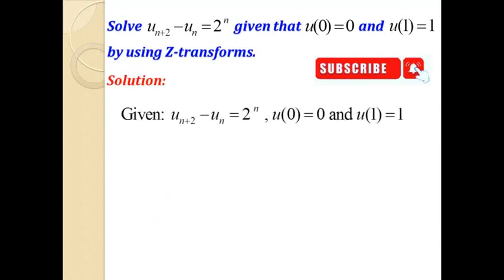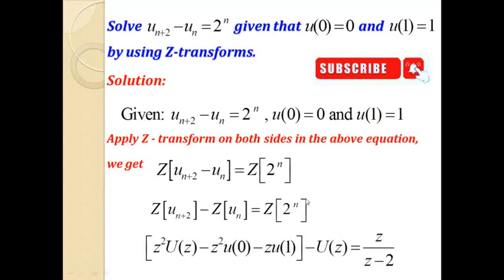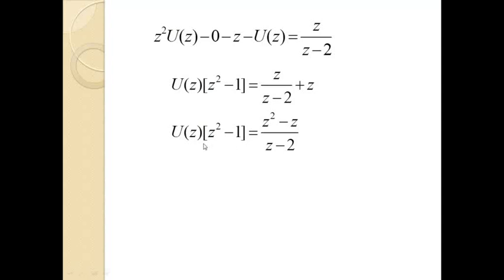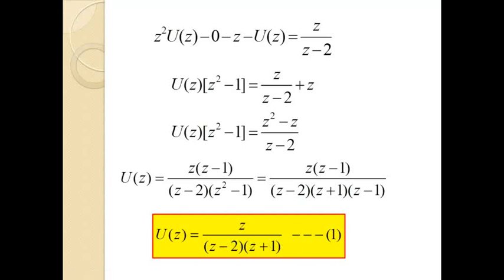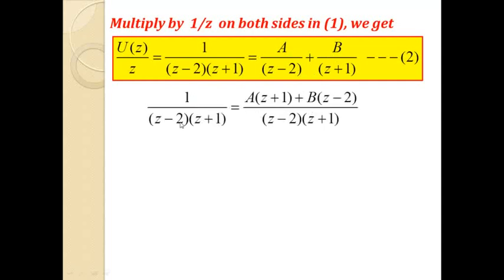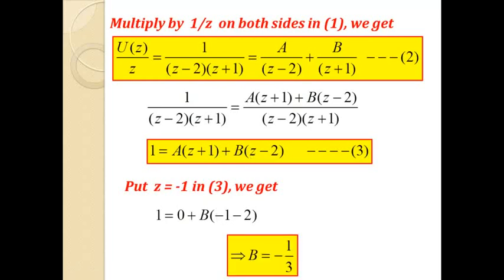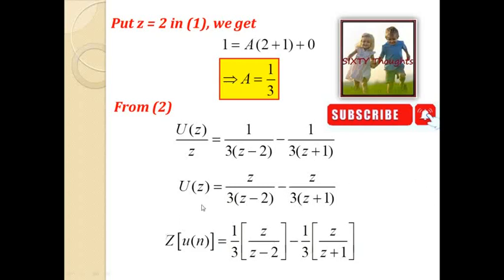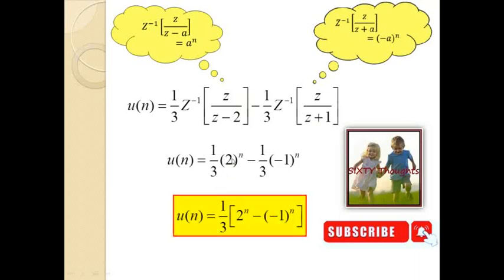#30 ll Solution of difference equation by using Z-tranforms